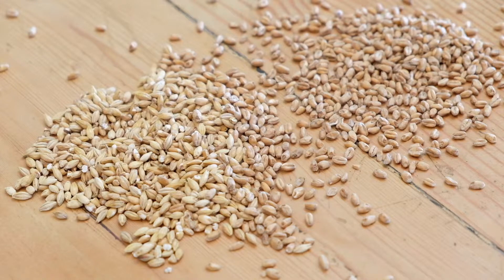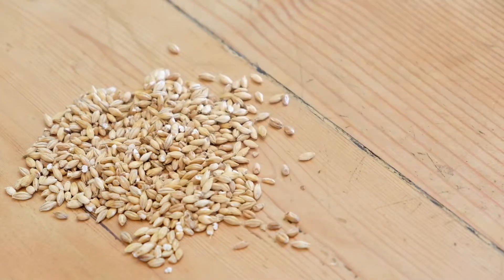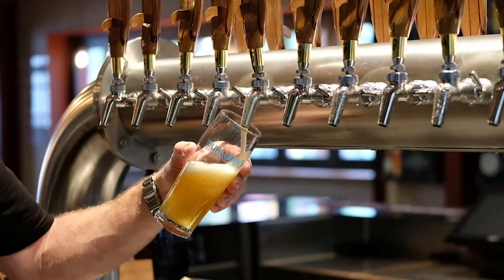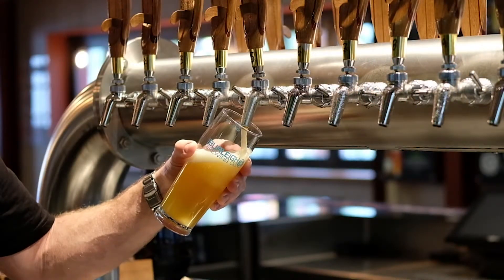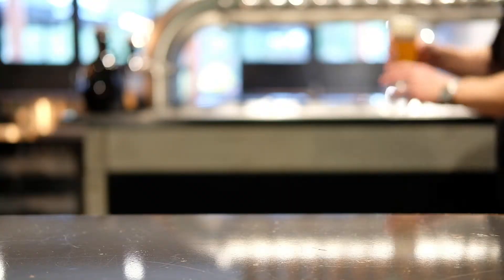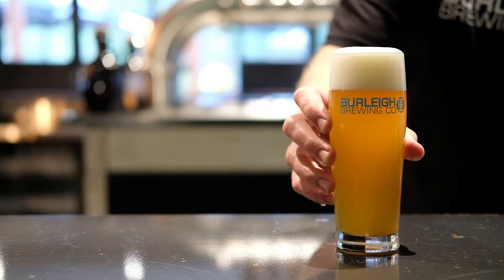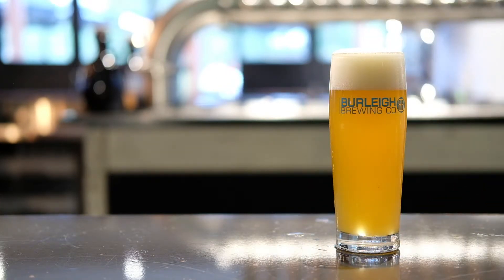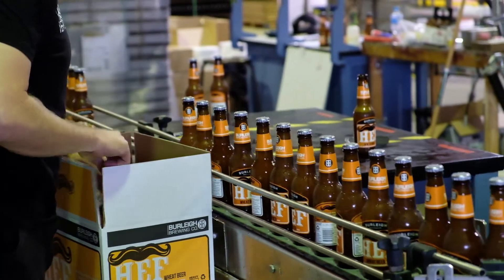Hefeweizen Wheat Beer – Burleigh Brewing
The Hefeweizen is an old German style wheat beer that has some pretty incredible flavours produced by the wheat, yeast and barley interacting during the brew. Banana? Clove? Vanilla? Bubble gum? Delicious.

Jump over to our website to check out more info on our Wheat Beer, the HEF: